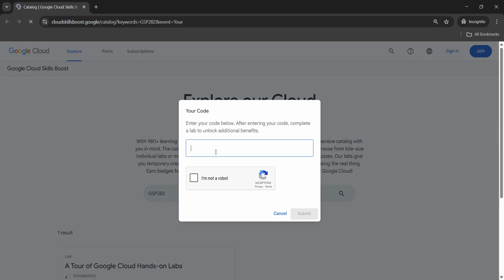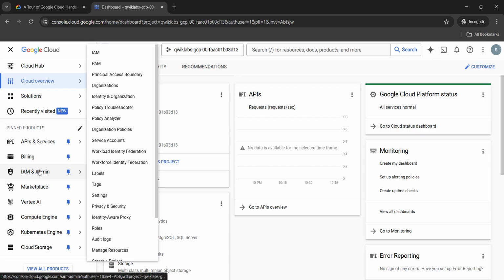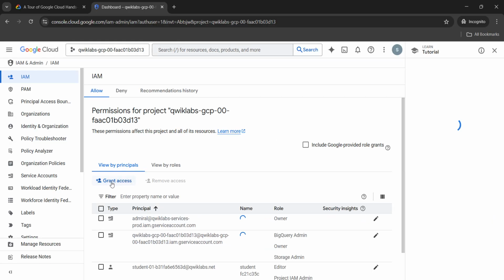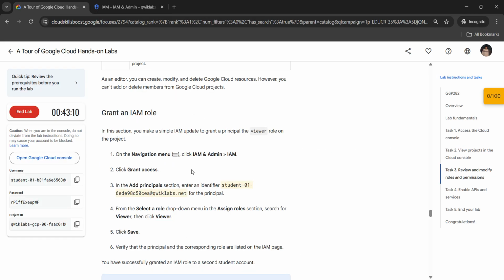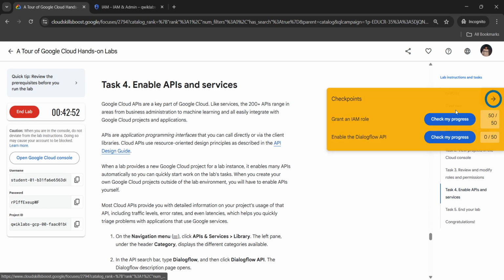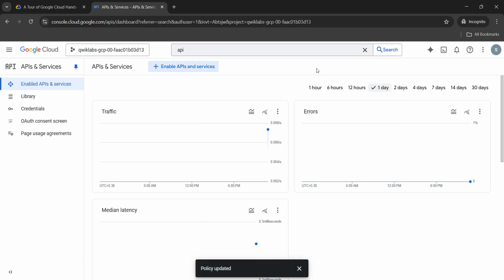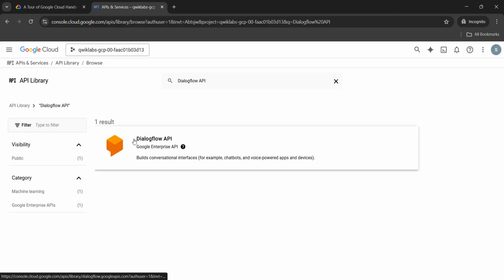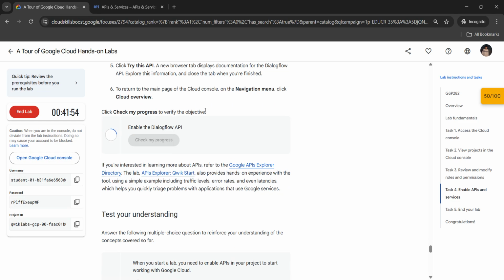How to claim your 600 credits [ARCADE FACILITATOR PROGRAM]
This video shows how to claim you 600 free credits through the arcade facilitator program.